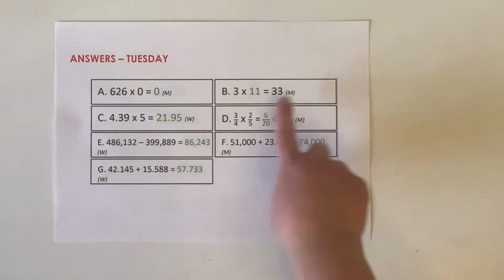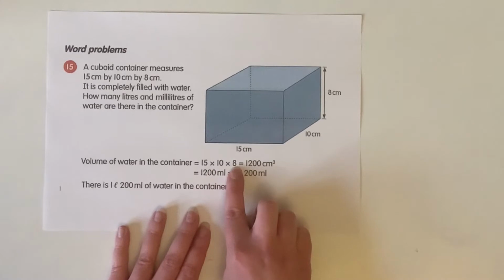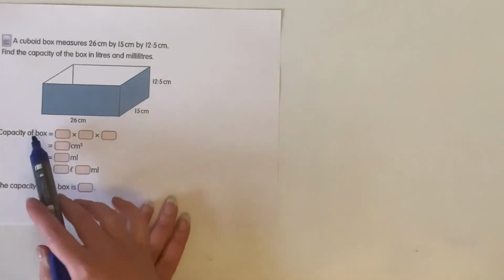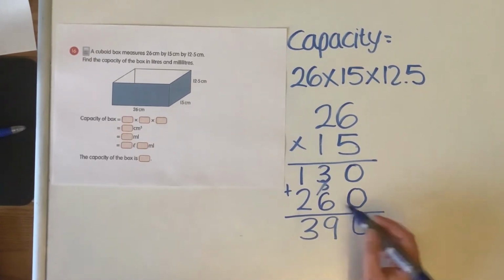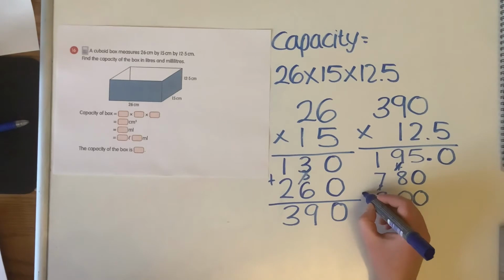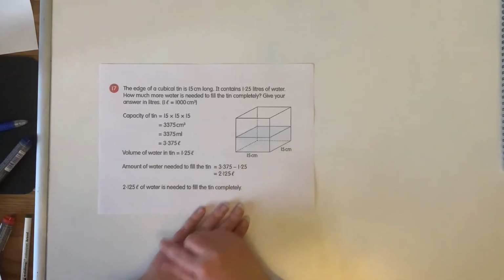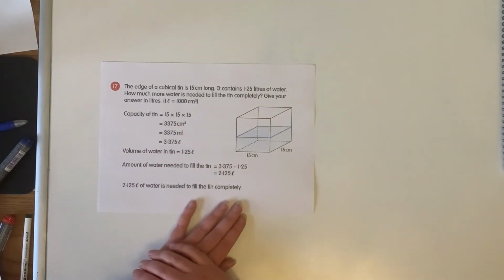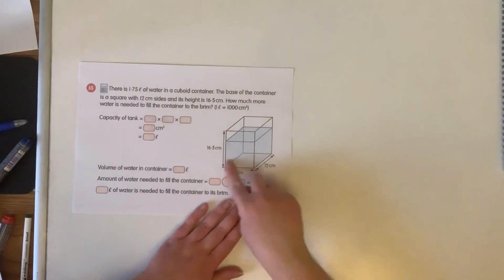5B - Unit 14 Volume of Cubes & Cuboids - Practice 6: Word problems - Input (Part 1)